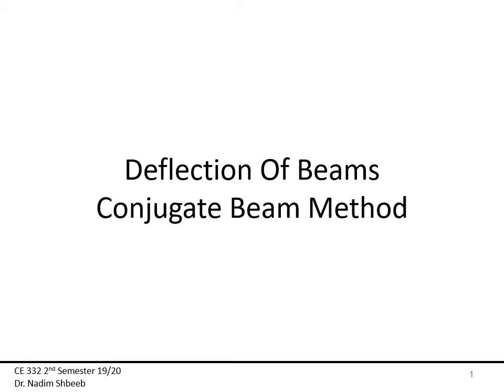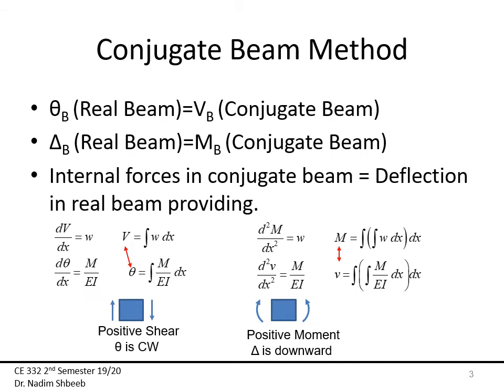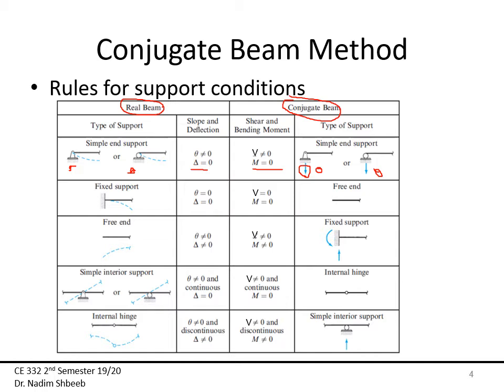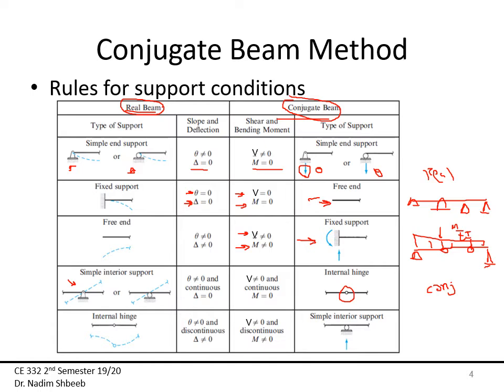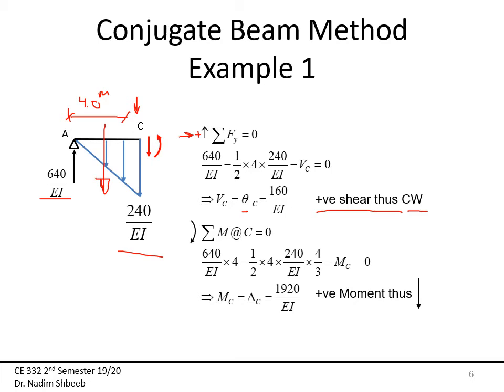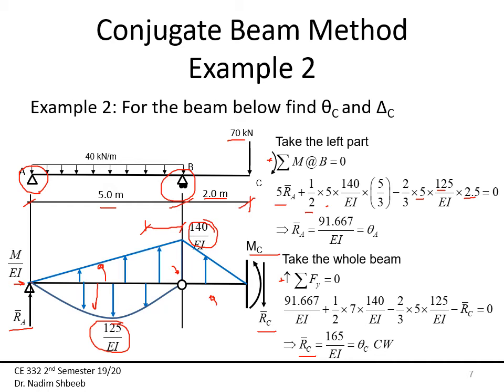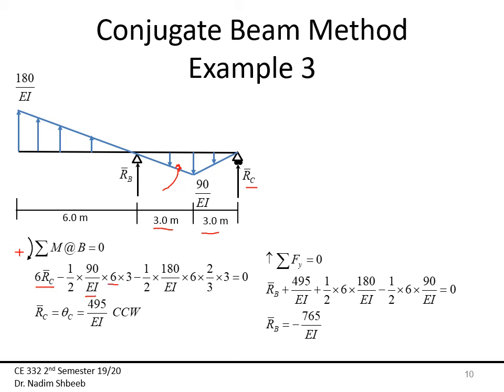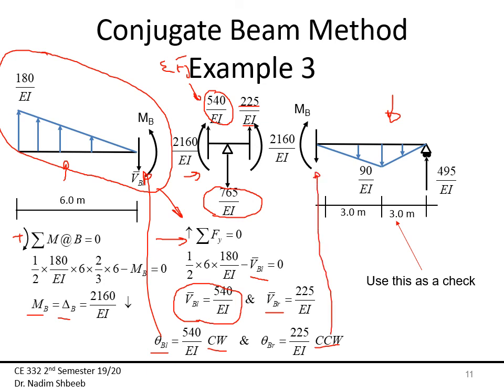Deflection of Beams Conjugate Beam Method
Structural Analysis 1: Deflection of Beams using the conjugate beam method